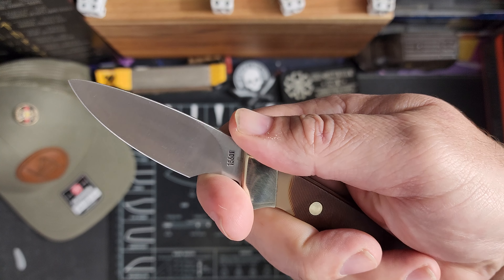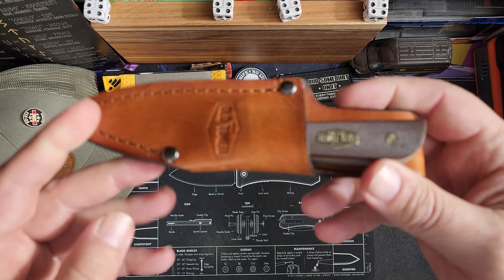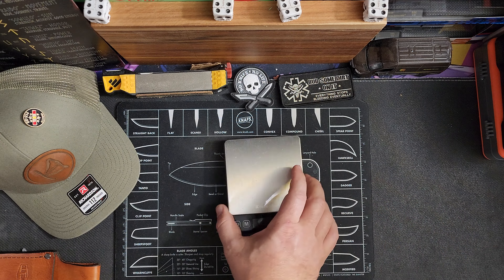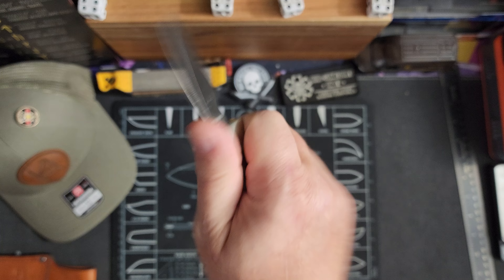Old Timer Lil Finger fixed blade knife quick review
Old Timer 156OT Lil Finger 6.6in High Carbon S.S. Full Tang Fixed Blade Knife with 2.5in Drop Point and Sawcut Handle